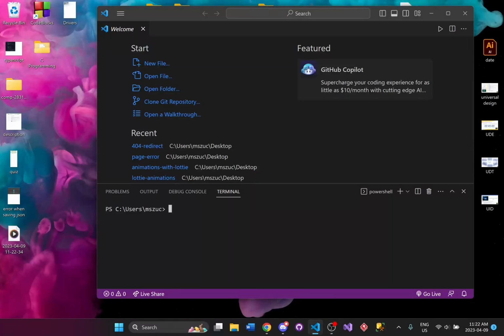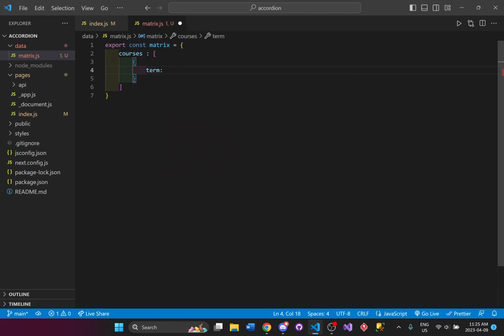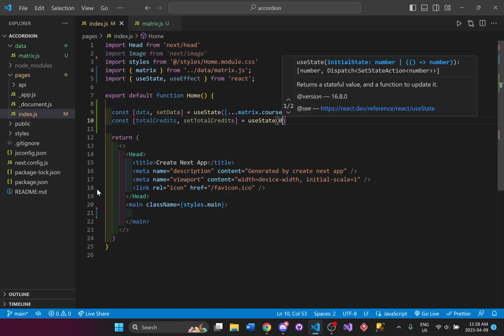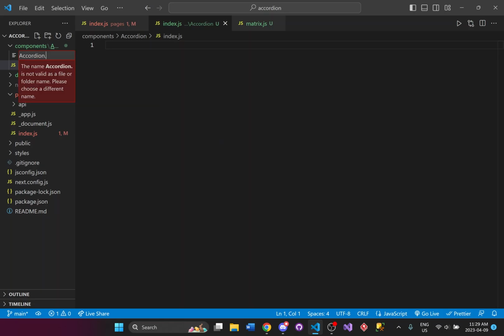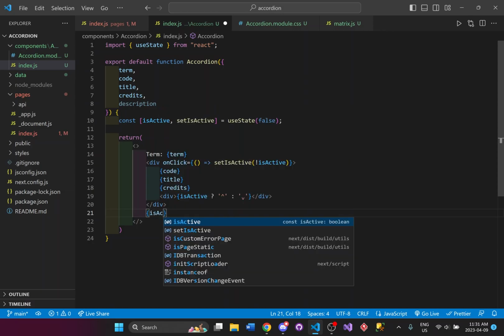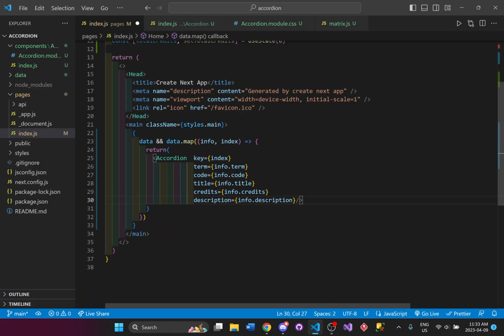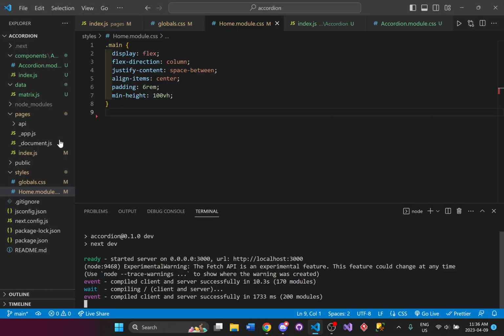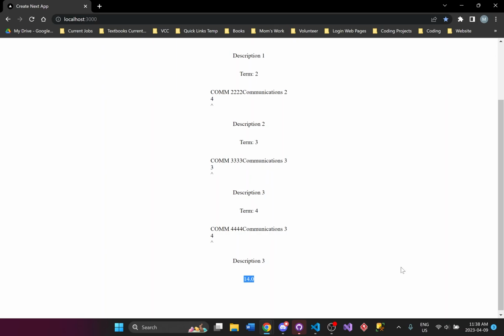Accordion (Next.js 13)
Github Repo